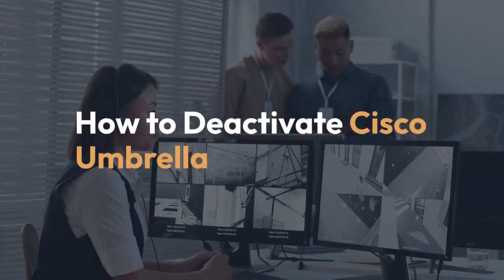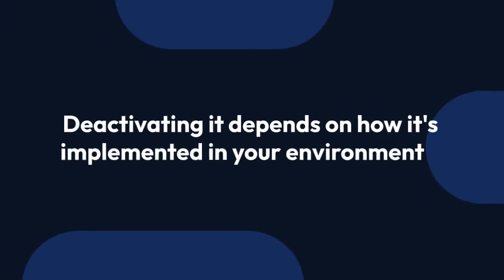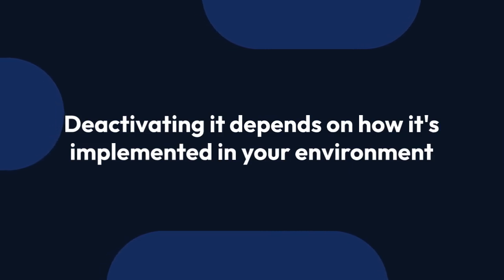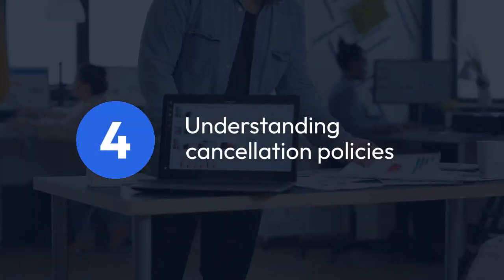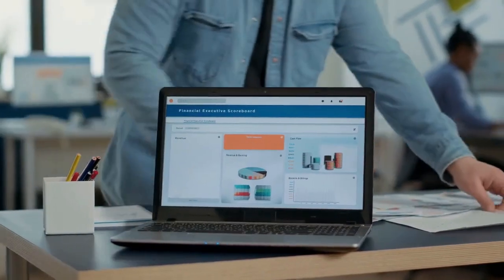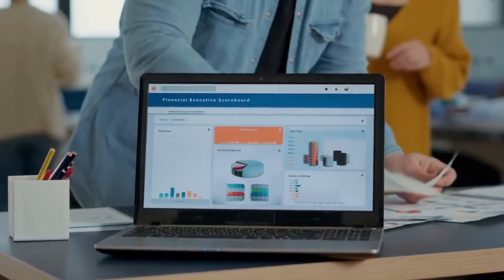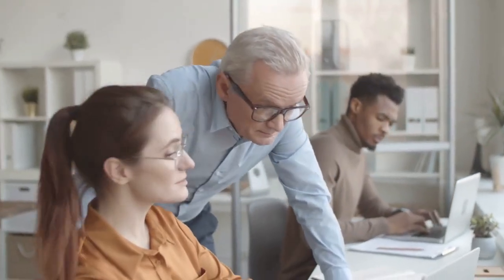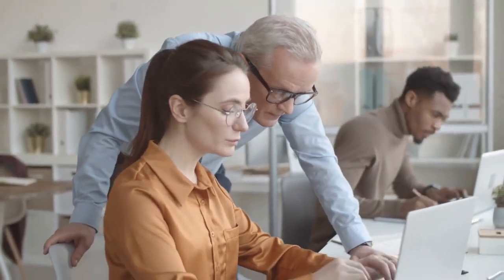How to Deactivate Cisco Umbrella?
In this tutorial, you will learn how to deactivate Cisco Umbrella, a cloud security platform that provides advanced threat protection for your network. Whether you are looking to temporarily disable the service or permanently deactivate it, this step-by-step guide will walk you through the process. Watch now to ensure a smooth deactivation of Cisco Umbrella.